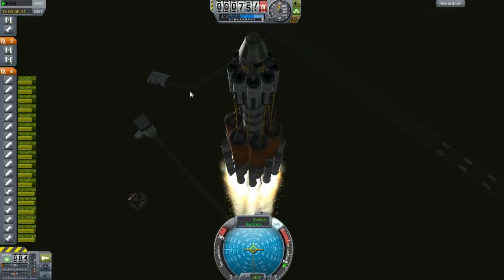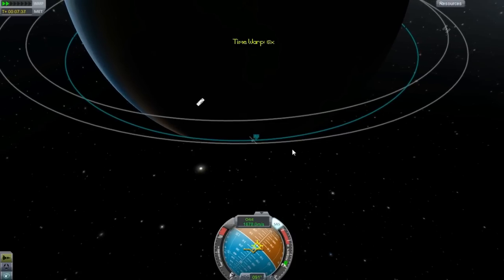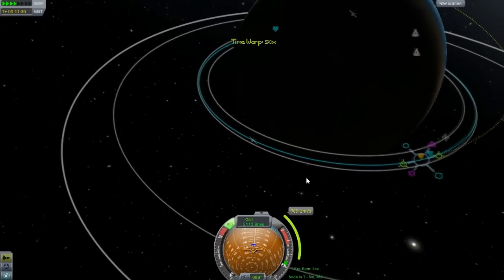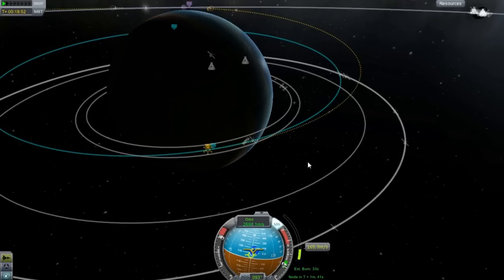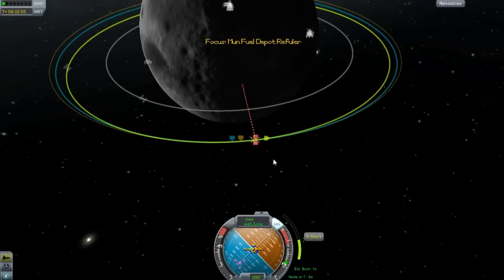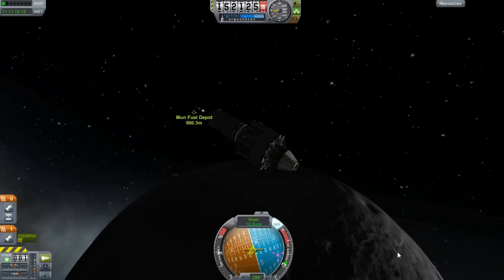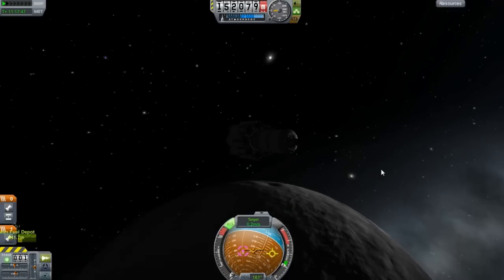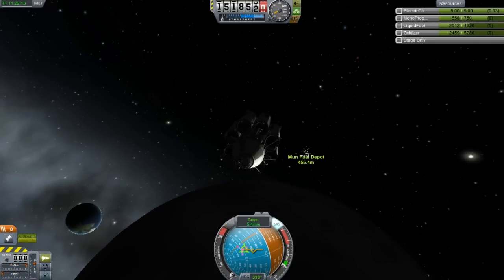KSP - Episode 52 - Mun Fuel Depot Refueler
In this episode I get the refueler to the Mun base I know Its a bit of a longer episode this time but I needed time to ask and tell you guys a few things! This will be used to move fuel from the station to massive ships.

Version of KSP 0.18.4